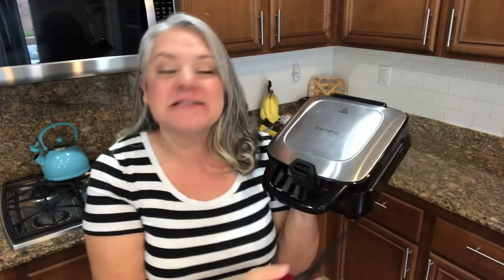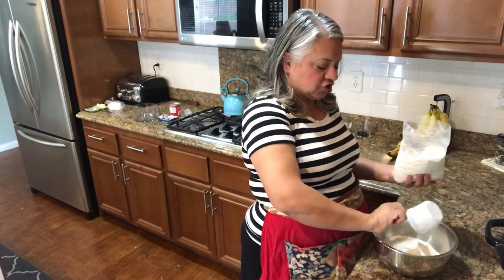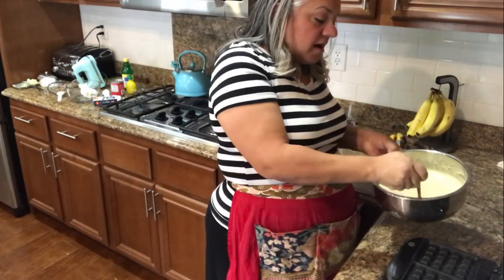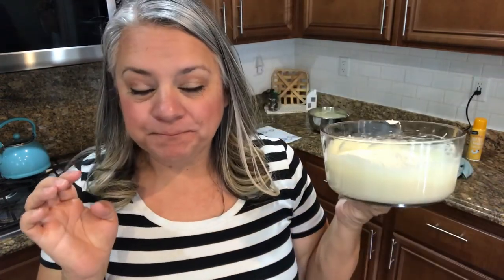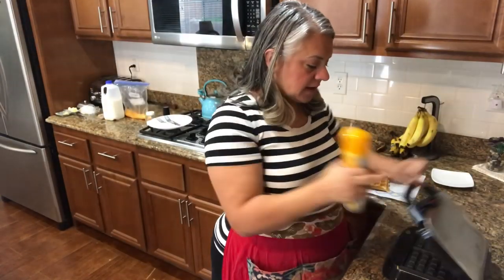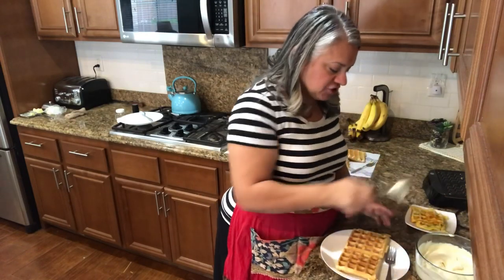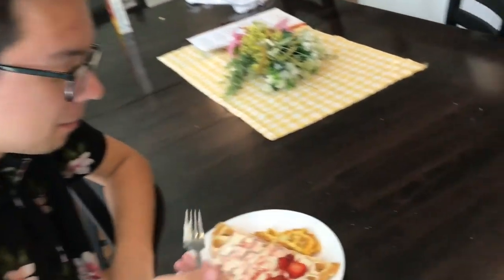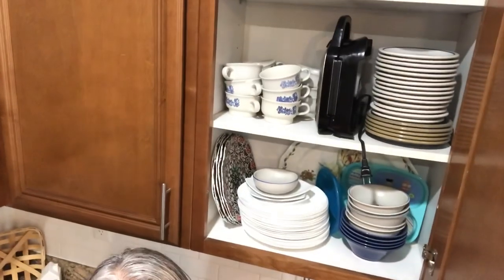2 Delicious Waffle Recipes | Review of ElecHome’s Waffle Maker | *How Ines Rolls*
Hey Rollers! I’m so happy to share some happy mail I got from ElecHome!! They sent me a Waffle Maker to try out & let me tell you I love it! It's perfect & I love how I can store it upright! So today I'm showing some Breakfast Ideas you can do!

Waffle maker:
 Make 2 waffles in 5 minutes: double non-stick plates allows you to bake 2 classic waffles at the same time.
Effortless cleaning: features easy-clean non-stick plate coating.
Easy to operate: Wait 4-5 minutes and the waffles are ready.
Compact & space-saving: the compact-size waffle maker can be stood upright for storing.
Dishwasher washable

I hope you liked this Cooking Tutorial!

Take Care & Stay Healthy!